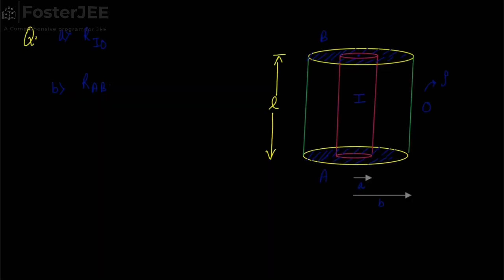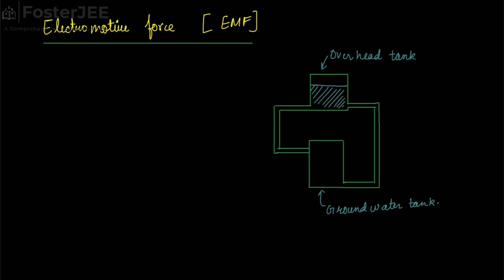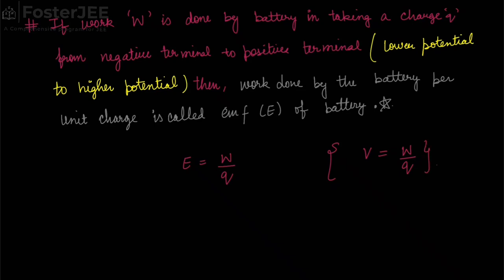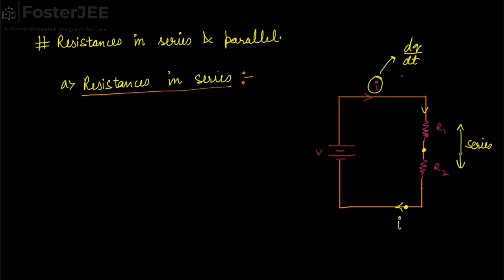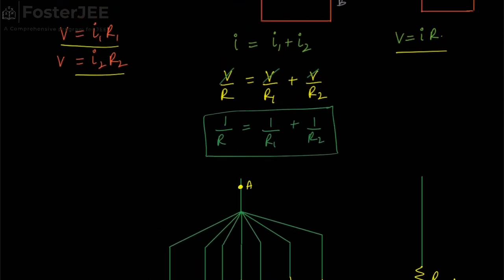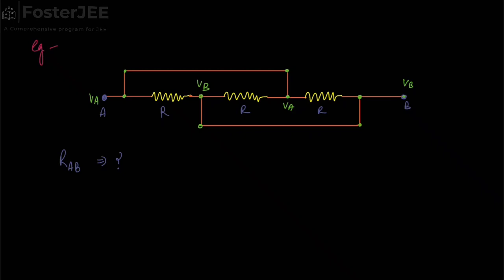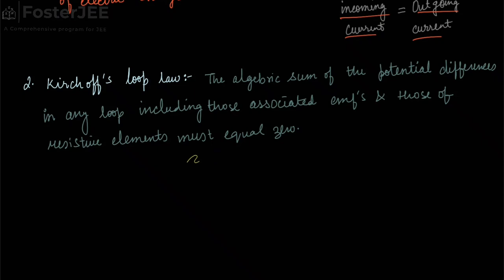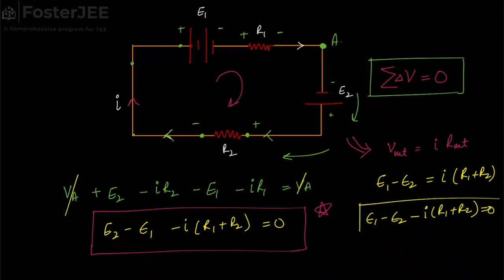The Current Electricity, L3| JEE Physics, FosterJEE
This video covers Ohm’s law, Introduction to EMF, Resistance in series and parallel. The current through a single resistor R across which there is a potential difference V is given by Ohm’s law I = V/R. Resistors are sometimes joined together and there are simple rules for calculation of equivalent resistance of such combination.